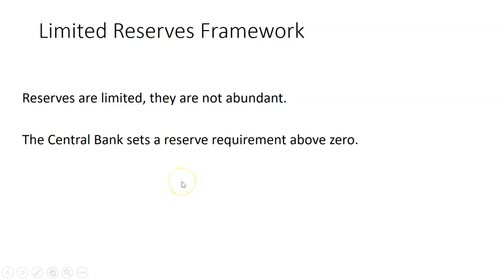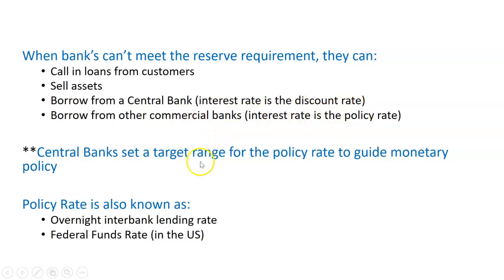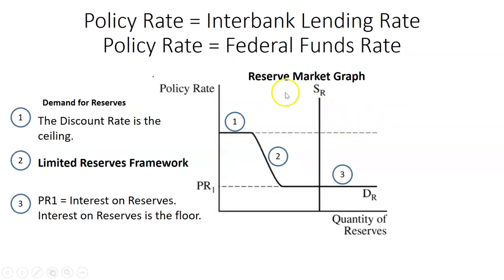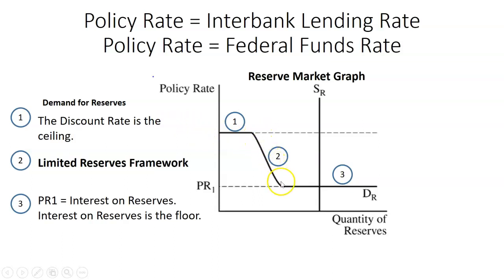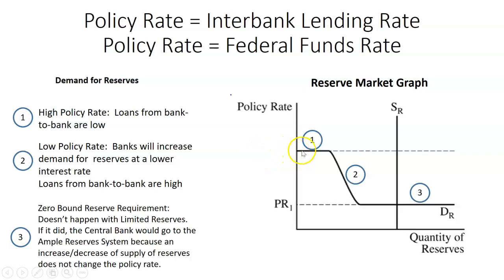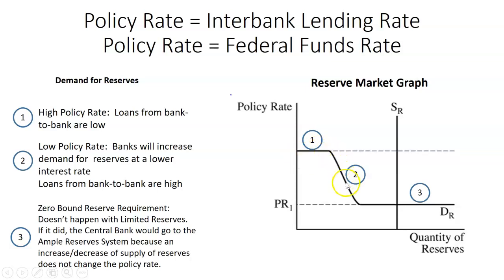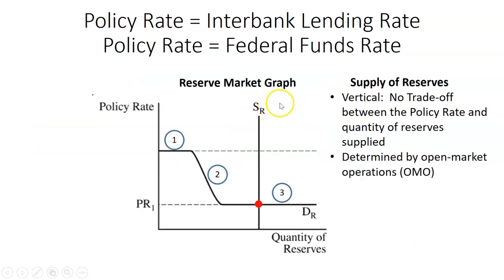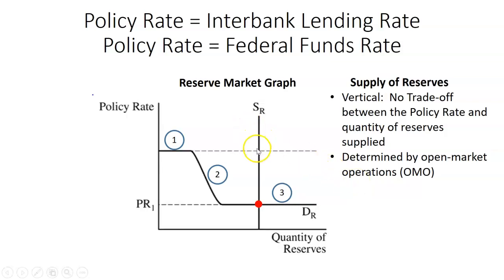Policy Rate with a Limited Reserves Framework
Describes how the curves of the Reserve Market Graph and how the policy rate is determined in a limited reserves system